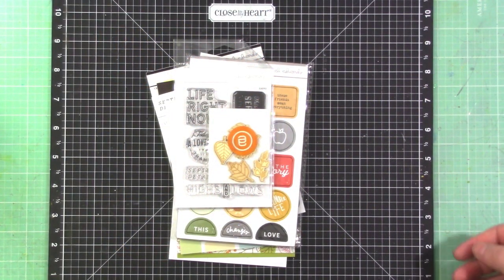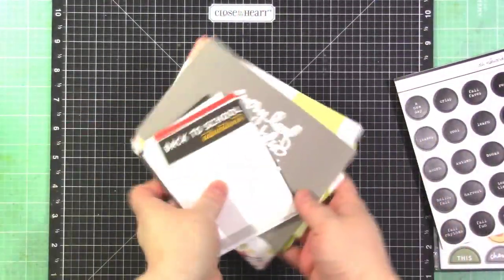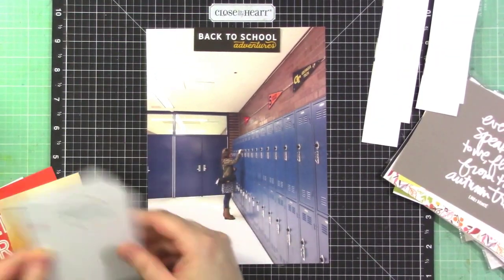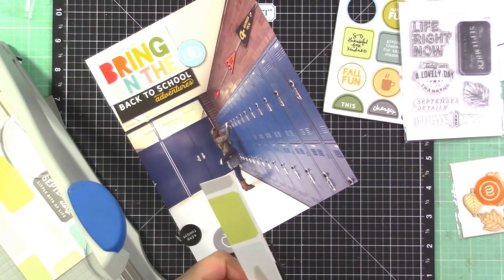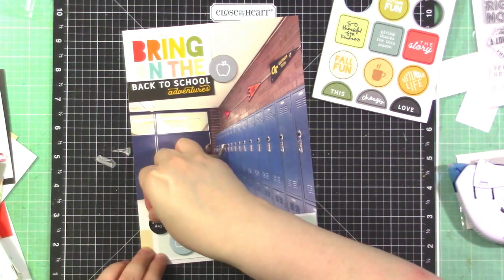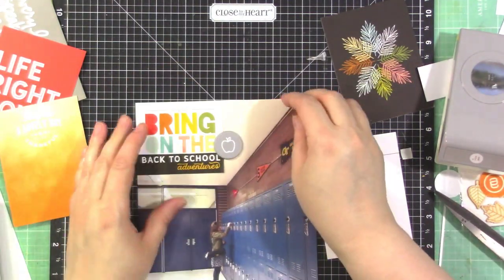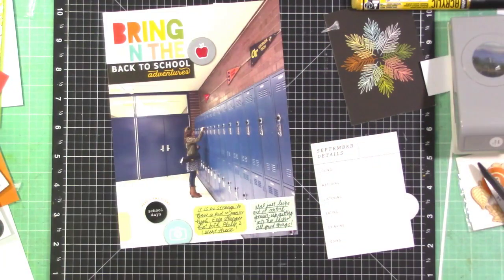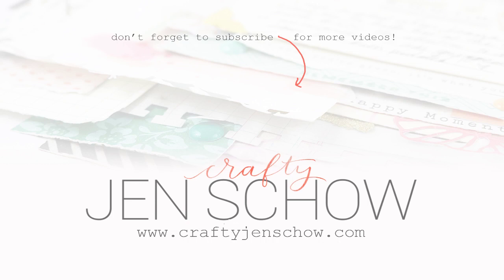Ali Edwards | September Stories By the Month Process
• Ali Edwards Design Inc. | Stories By The Month™

• Amazon.com: PEBEO Acrylic decoMarker 0.7mm Extra Fine Tip White, 0.7 mm:...
[ Amazon US ]

• Amazon.com : 2 X Kokuyo Dotliner strong adhesive Tape Glue : Gateway
[ Amazon US ]

• Amazon.com : Epson Ultra Premium Photo Paper Luster S041405 : Photo Quality...
[ Amazon US ]

• Amazon.com : Muji Gel Ink Ball Point Pen, 0.38-mm, Black, 10 Pcs :...
[ Amazon US ]